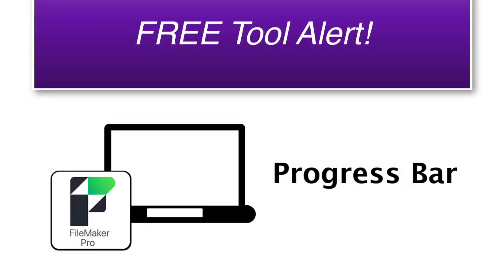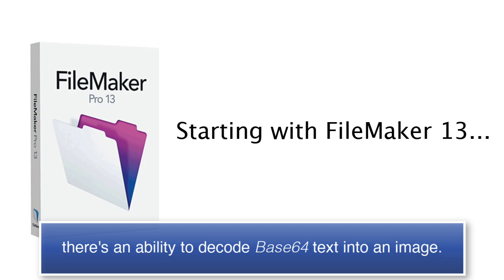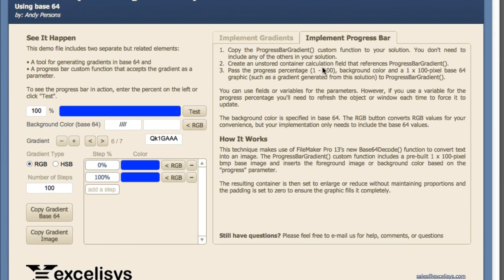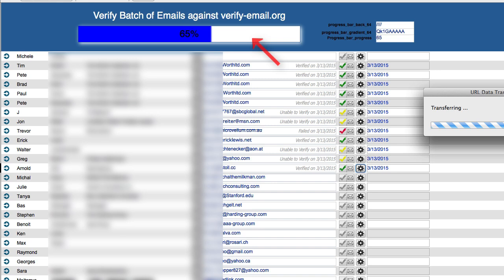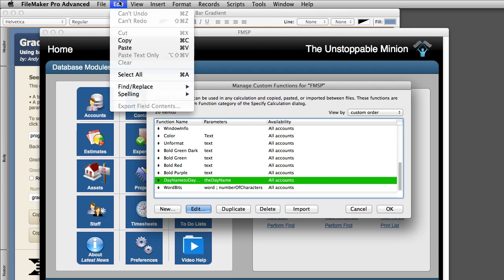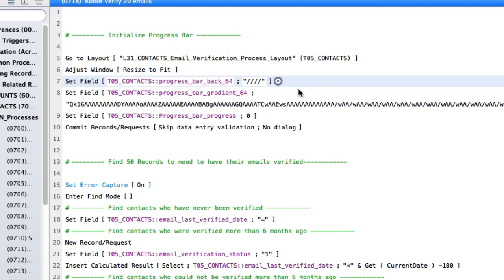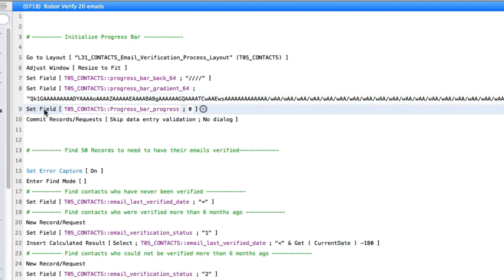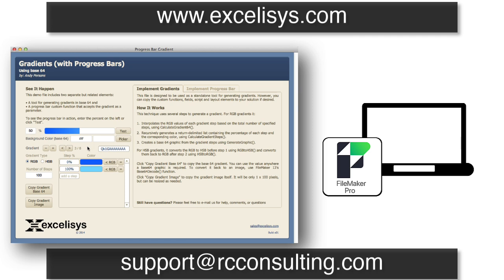Building Progress Bars in FileMaker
9195 - Building Progress Bars in FileMaker

70 hours of video content AND one copy of Claris FileMaker Pro! 🎥

FMTraining.TV
2122 9th St., Suite 102

Imj3zEXXWfcYeEyeYrcWkMuJXeK4p6siBU/edit?usp=sharing